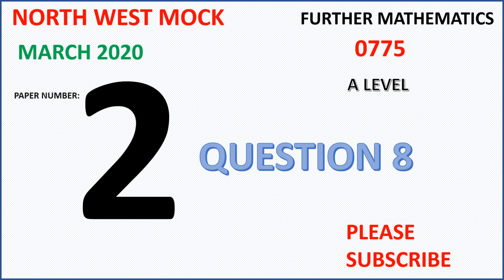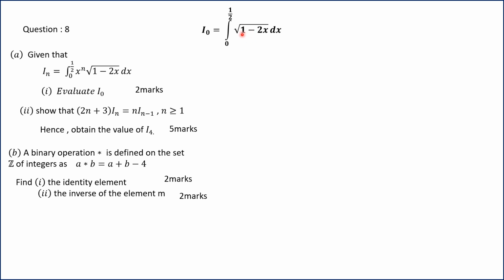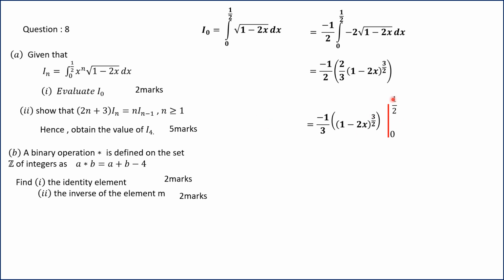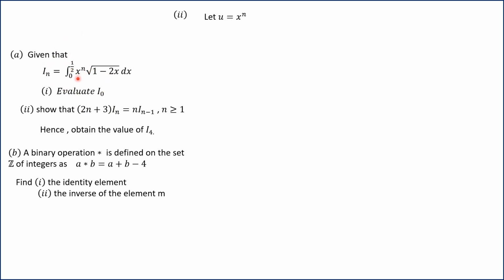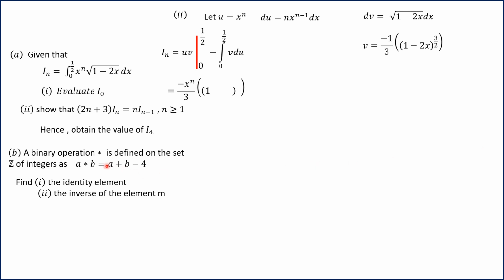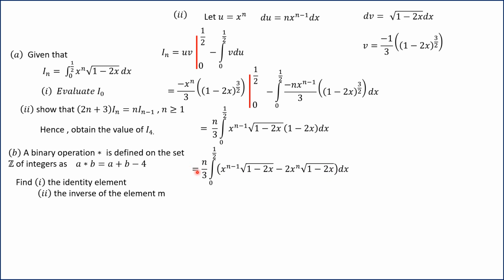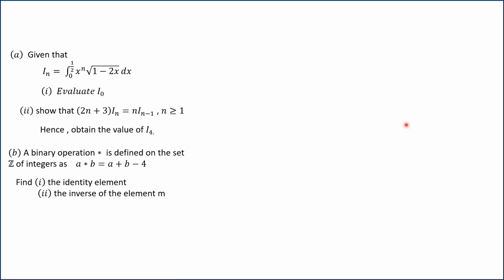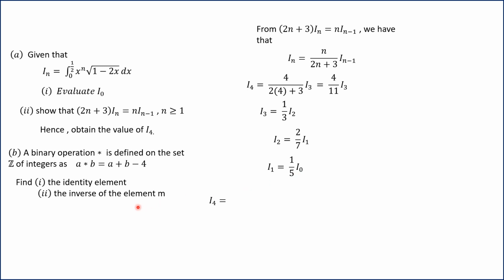Reduction formula , binary operations tricks and tips